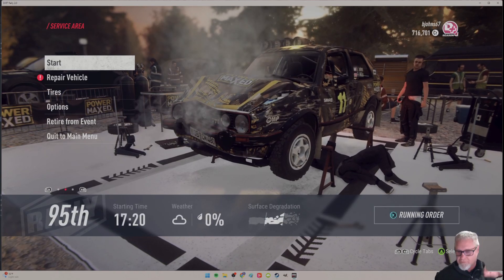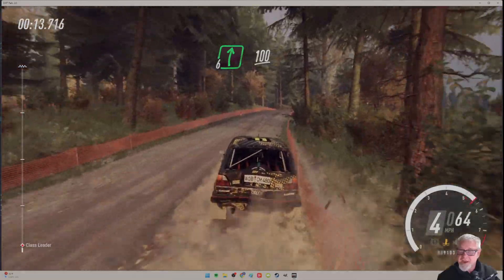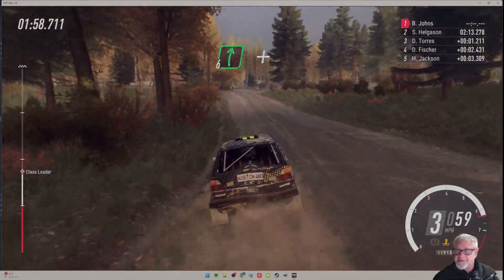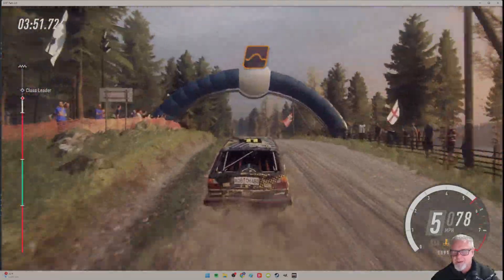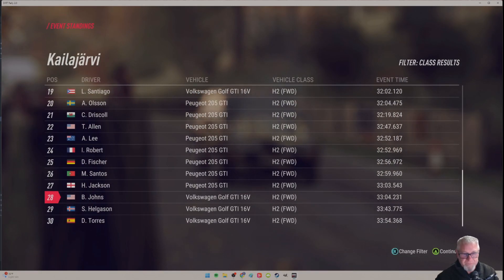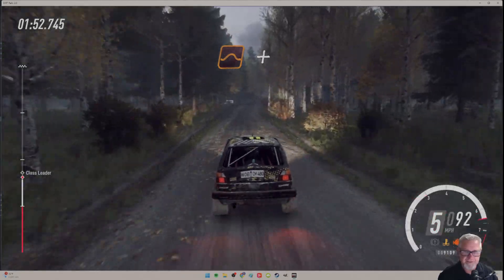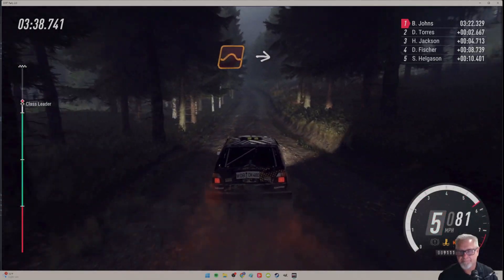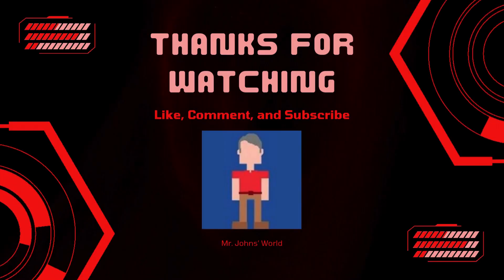Dirt Rally 2.0 Ep58: Season 4 Rally 1 Stages 5-6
I thought these were the last two stages - but at the PRO level there are 8 stages per rally. So two more to go! SO MUCH FUN!

Changing my livery during the season is not working...